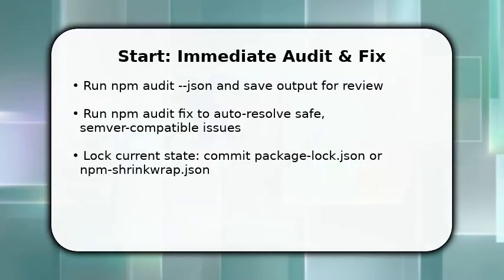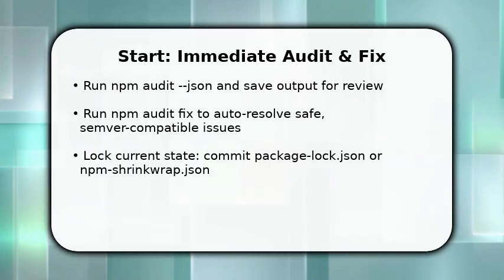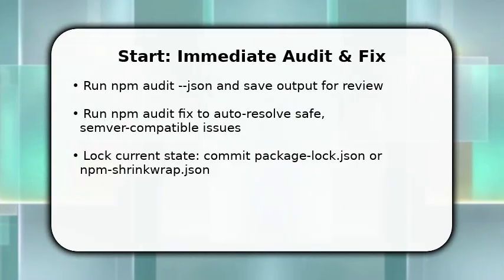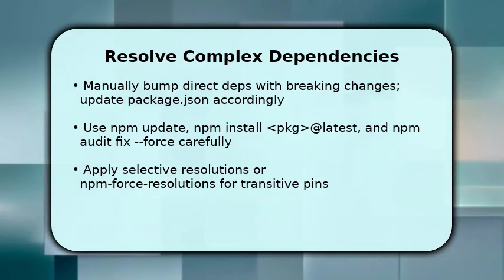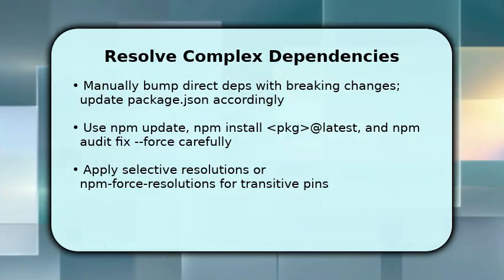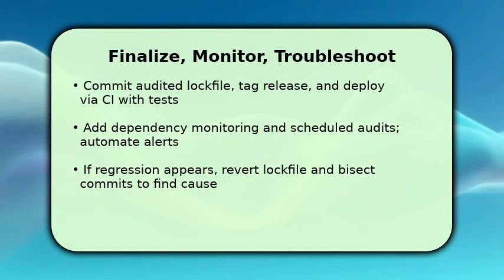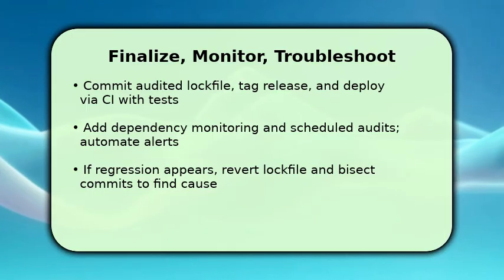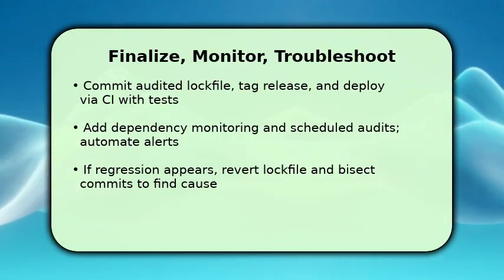How to Fix Vulnerabilities in Npm (only Way)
Learn essential strategies for identifying and patching vulnerabilities in npm packages. This video guides you through the latest security practices, including scanning tools usage, updating dependencies promptly, and applying fixes to ensure your project' extrinsic safety.

npm package vulnerabilities, fix npm issues, security best practices for npm, scanning toolkit for npm packages, dependency update process, patching software flaws in Node.js projects, node security updates, vulnerability management with npm, automated scanners for node modules, npm vulnerability mitigation